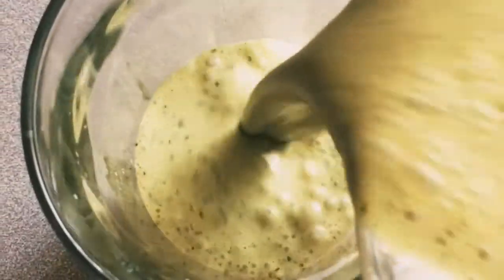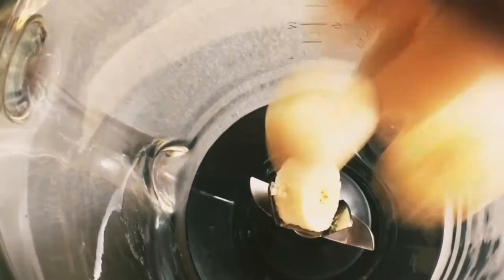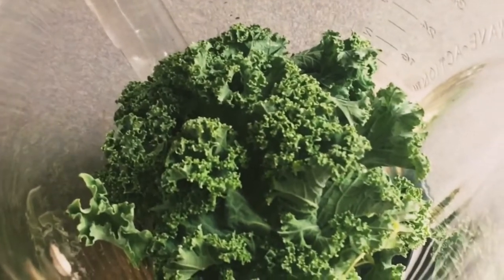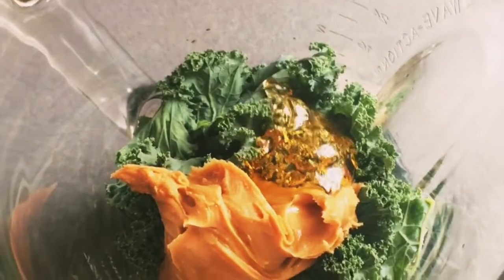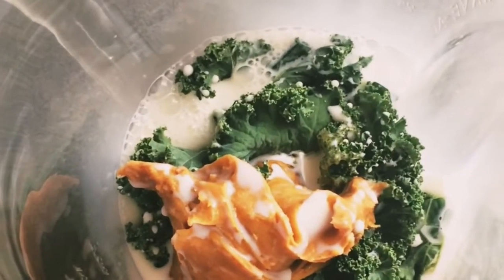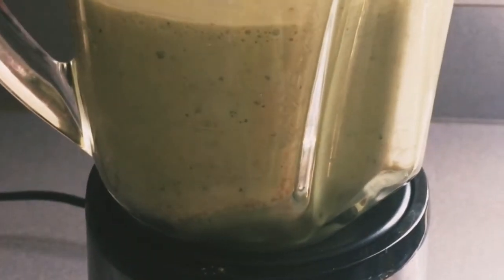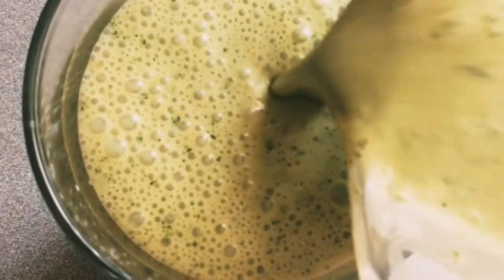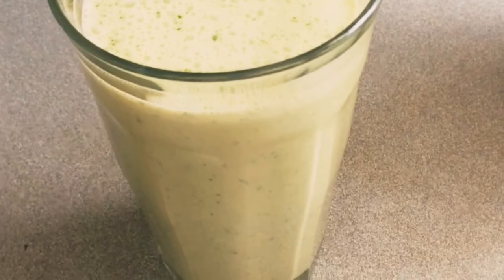Green Smoothie Healthy and Yummy Breakfast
This breakfast smoothie is so easy healthy and yummy.
Healthy recipe for picky eaters
Green smoothie for clear skin

Explore the possibilities with Vitamix